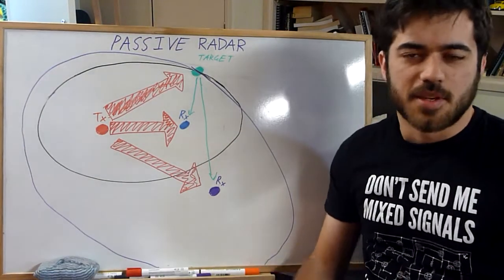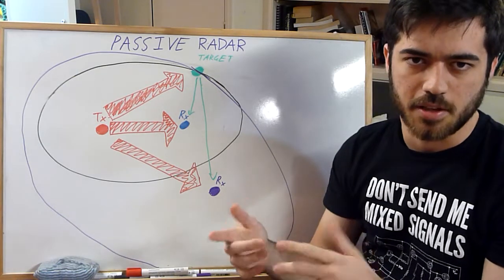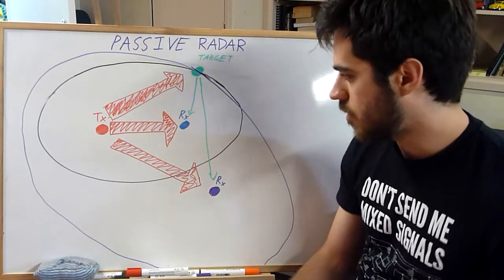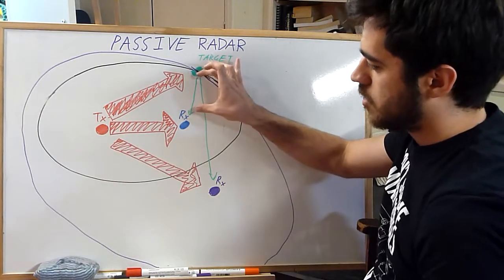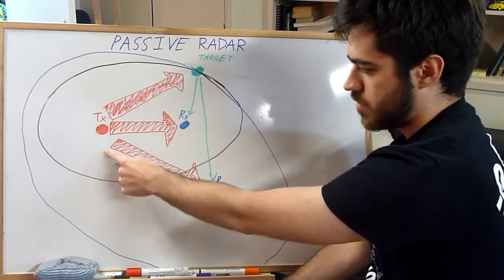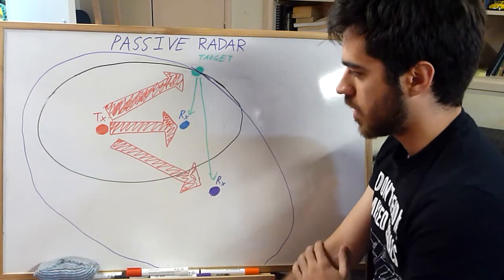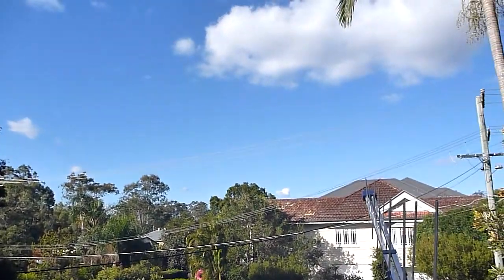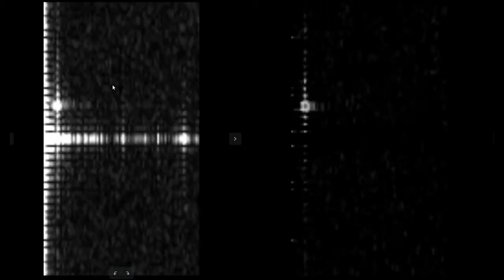Student Thesis/Project #0 - Passive Radar Algorithms, Marcus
We want to get students at UQ to make videos about their thesis or any home project that they're working on. That way, they'll be able to show friends, family, potential employers and strangers on the bus about their projects!

Get in contact with EBESS to let us put your video up.

If you want to make a slightly longer, please feel free. We just want to showcase student work. Also, if you have a fun idea or want to take your video in a different direction to this example, you should go for it!

This thesis video is by Marcus, and it details his thesis on passive radar algorithms.

Comments from the student:
It's really hard to try to fit a whole thesis into 3 minutes without skipping over too much, but I tried my best. I wish I could have an hour or more to go over all the work that I've done. I hope you enjoy the video.